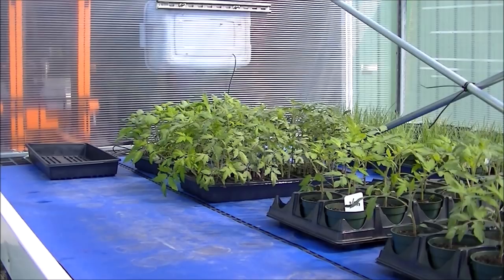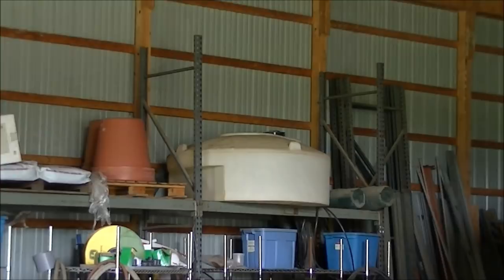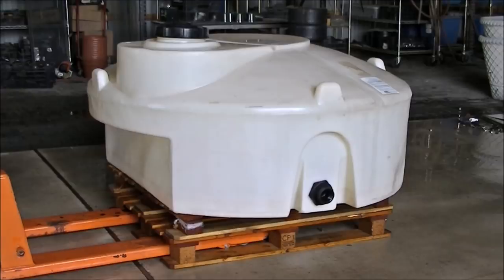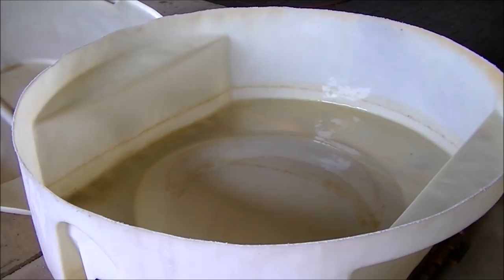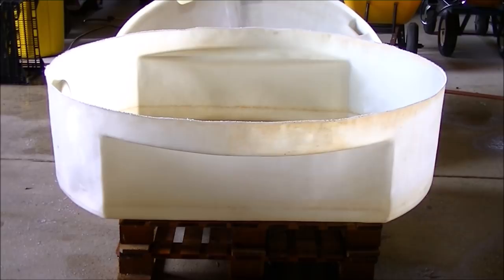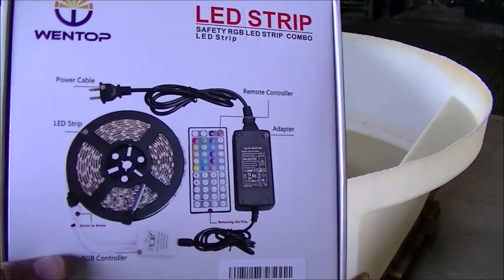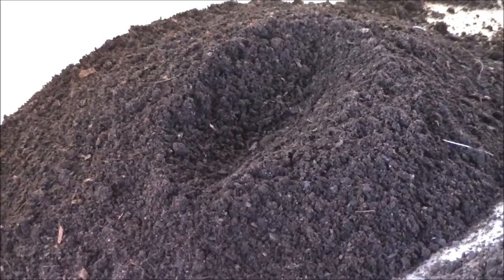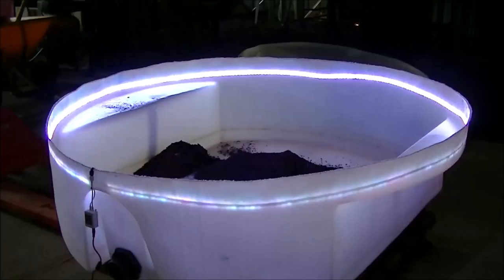150 Gallon DIY WORM BIN with Light Show & Music. Compost to Organic Fertilize in weeks.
150 Gallon Largest WORM BIN with Light Show was EASY construction for FAST access to worm casting. Homemade Composting to Organic fertilizer in weeks

LED LIGHT STRIP from Amazon.com : WenTop Led Strip Lights Kit DC12V Power Supply Waterproof SMD 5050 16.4 Ft (5M) 300leds RGB 60leds/m with 44key Ir Remote Controller for Kitchen Bedroom Sitting Room and Outdoor